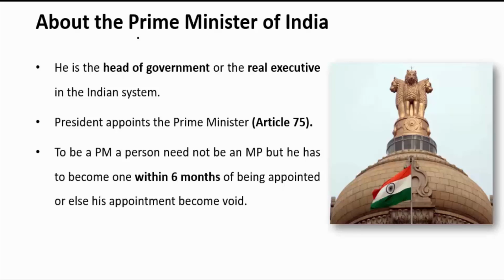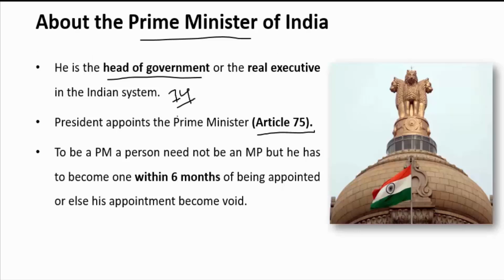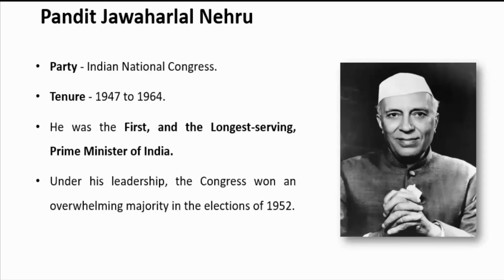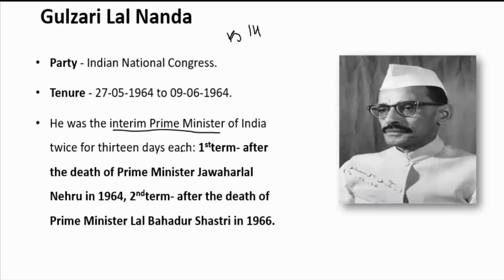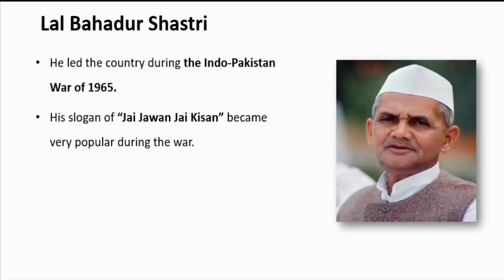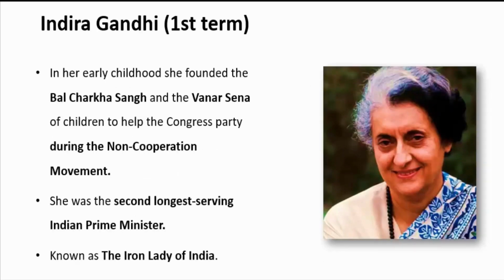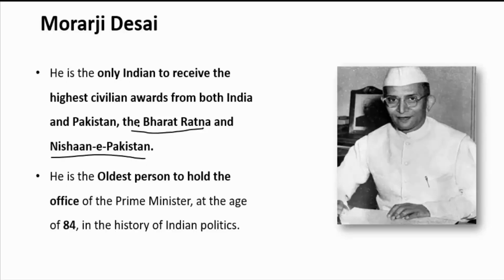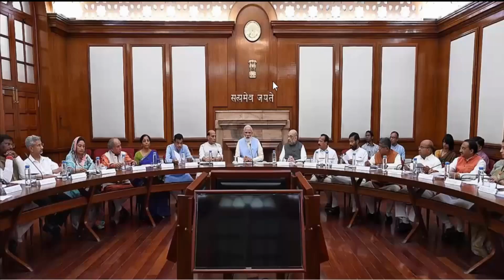List of Prime Ministers Of India | Part 1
The Prime Minister of India is the leader of the executive of the Government of India. The prime minister is also the chief adviser to the president of India and head of the Council of Ministers. The Prime Minister (PM) can be a member of any of the two houses of the Parliament of India—the Lok Sabha (House of the People) and the Rajya Sabha (Council of the States)—but has to be a member of the political party or coalition, having a majority in the Lok Sabha.